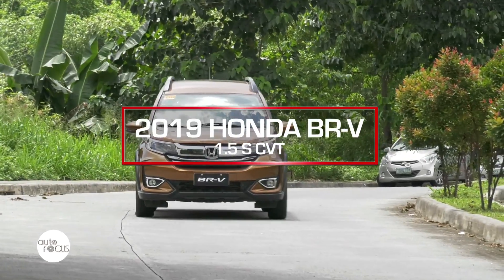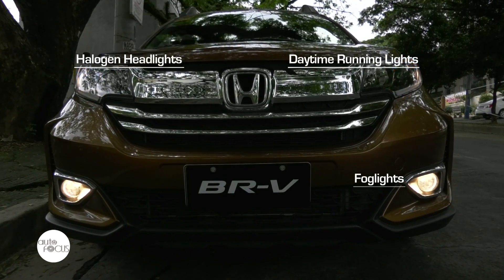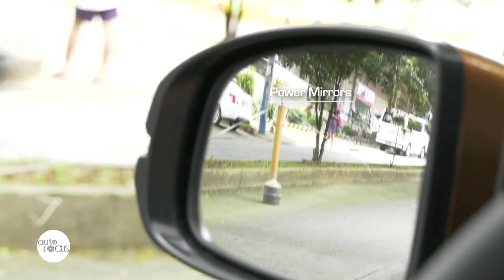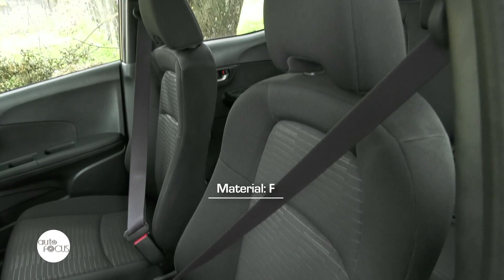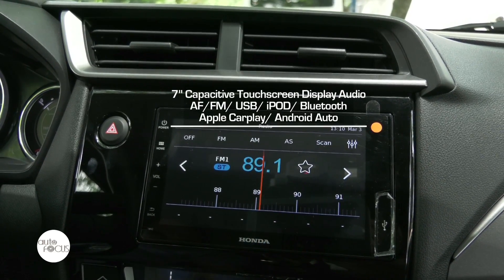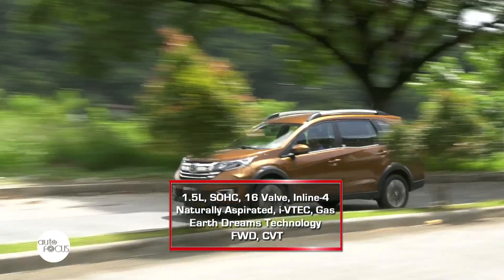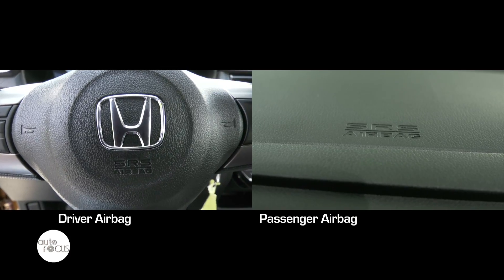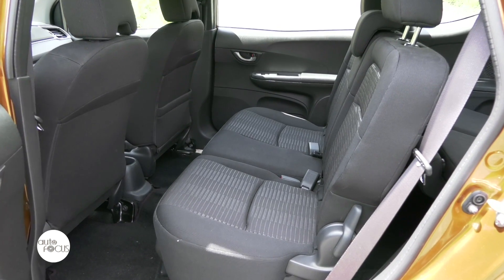2019 Honda BR-V 1.5 S CVT | Car Review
The Honda BR-V came in the market with a refreshed look and features and is now more fuel efficient and bolder. We have the iconic 7-seater in this Car Review.